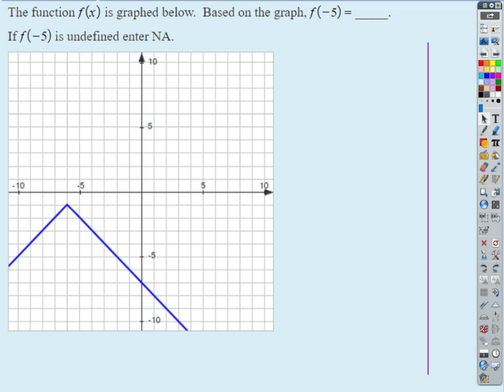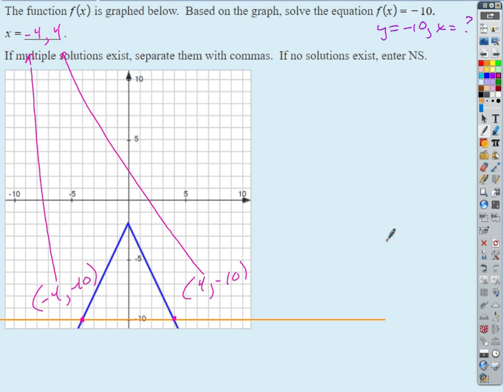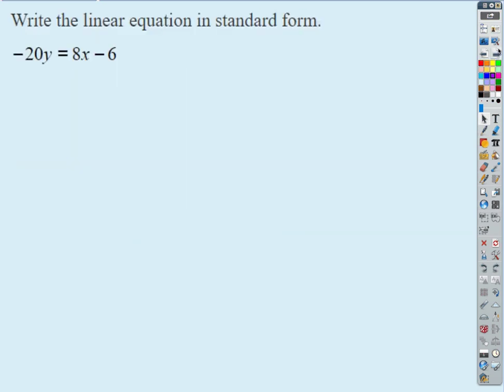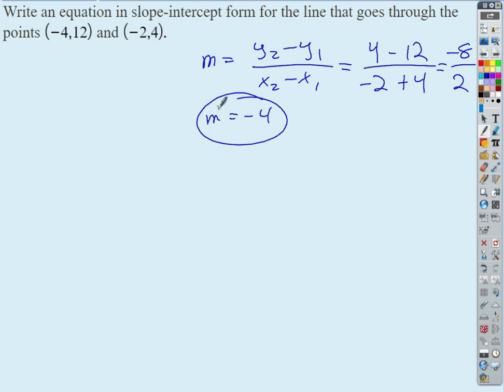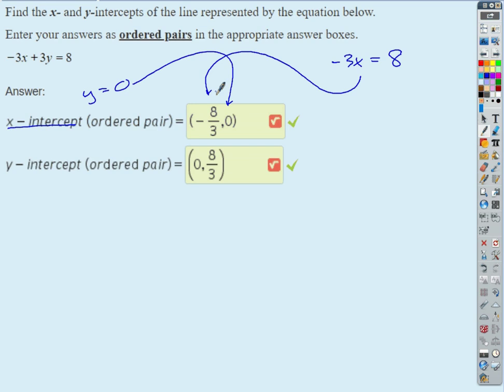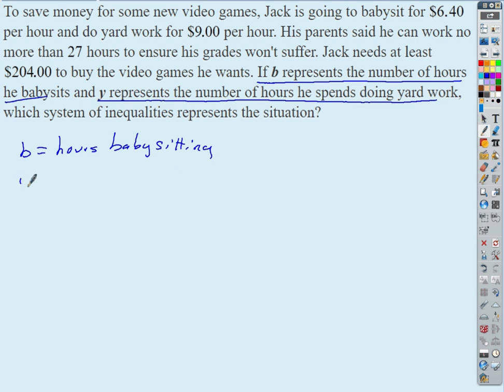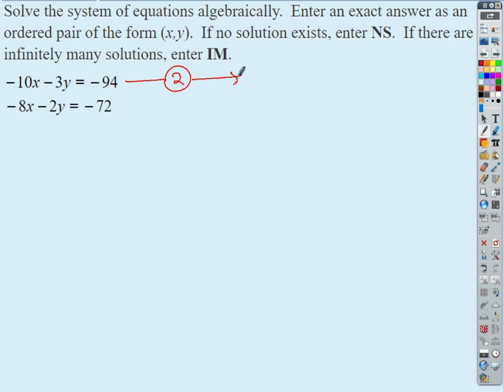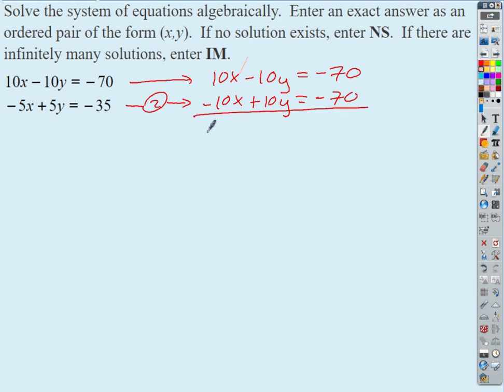2019 12 12 Unit 2 Test Retake Prep p5